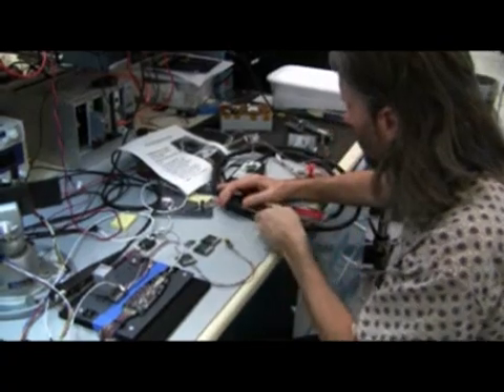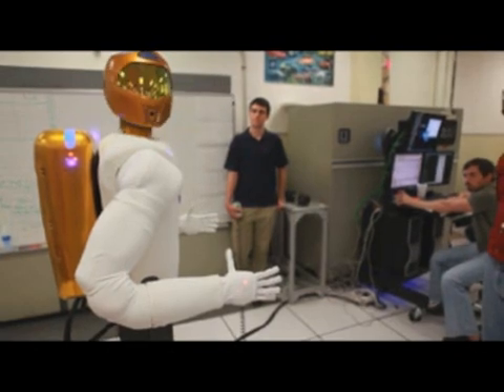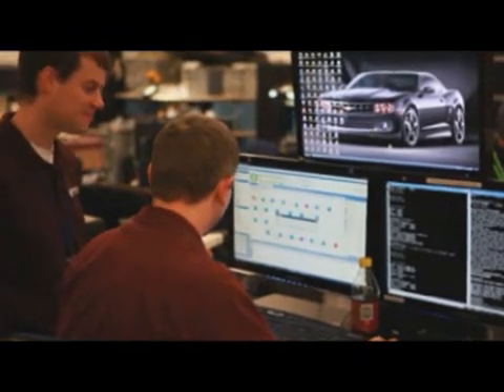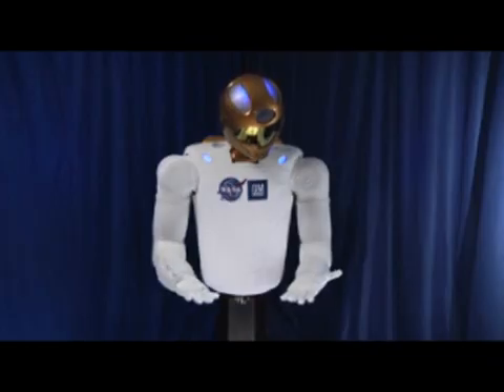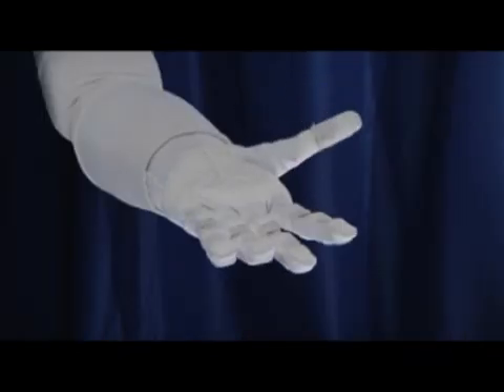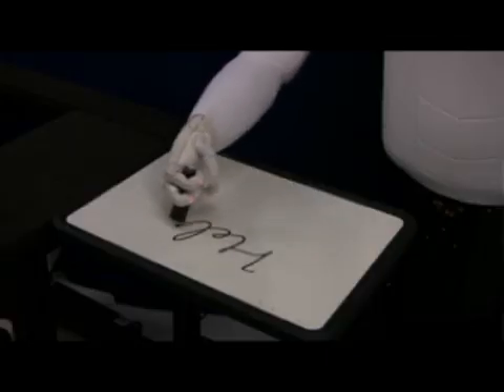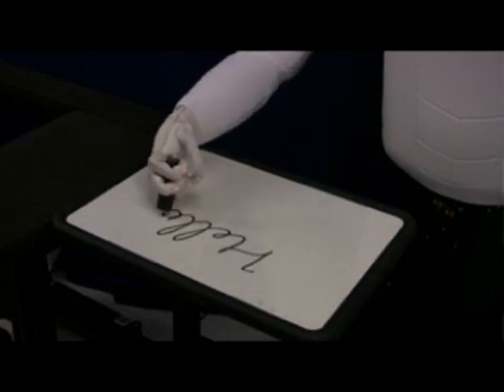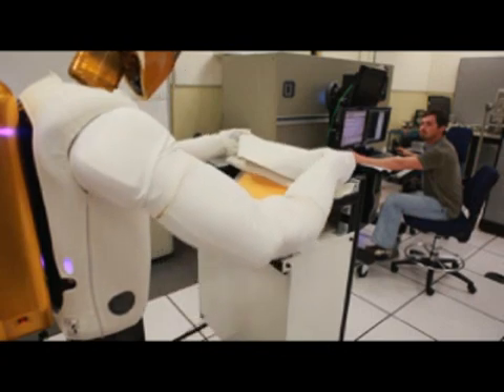Robonaut2, the Next Generation Dexterous Robot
Researchers at NASA's Johnson Space Center (JSC), in collaboration with General Motors and Oceaneering, have designed a state-of-the-art, highly dexterous, humanoid robot: Robonaut 2 (R2). R2 is made up of multiple component technologies and systems — vision systems, image recognition systems, sensor integrations, tendon hands, control algorithms, and much more. R2′s nearly 50 patented and patent-pending technologies have the potential to be game-changers in multiple industries, including logistics and distribution, medical and industrial robotics, and beyond.